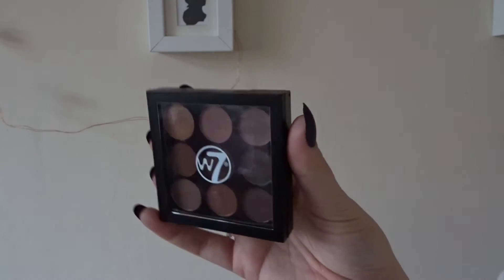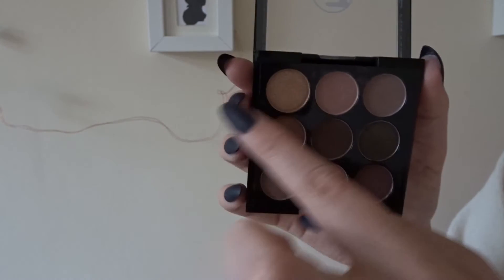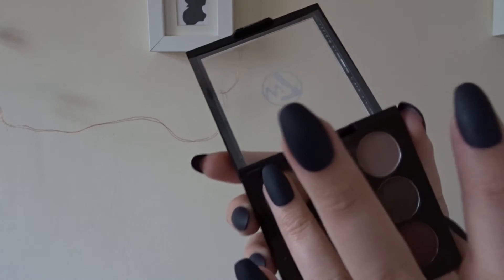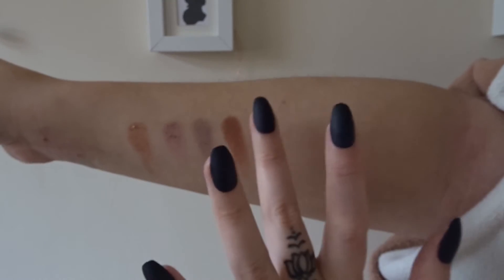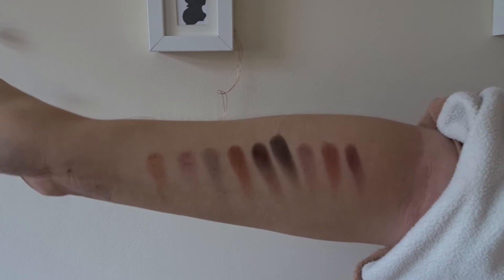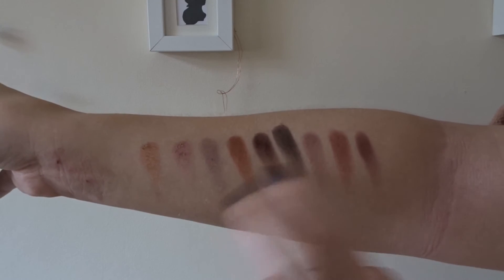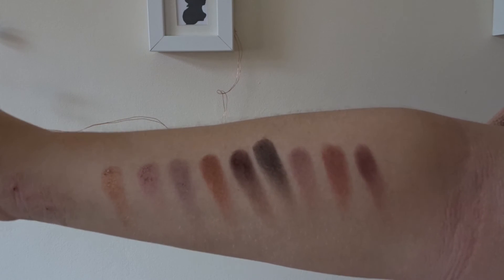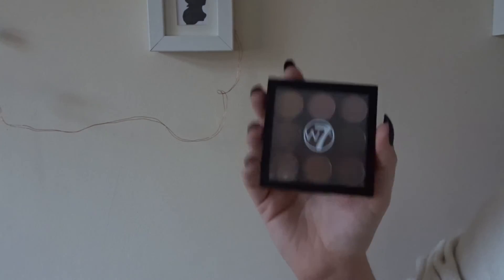W7 Naughty Nines Mid Summer Night Palette | Swatch Video | Cruelty Free | AllThingsKerri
So just a little swatch video today because my internet is being a huge pain and not co-operating with me! I love this little w7 naughty nine palette and I think the shades in the mid summer night one are amazing! It reminds me of a budget version of the Mac 9 palettes.

*all opinions are my own, I am not paid to say anything in this video - all products are purchsed by myself unless otherwise stated.